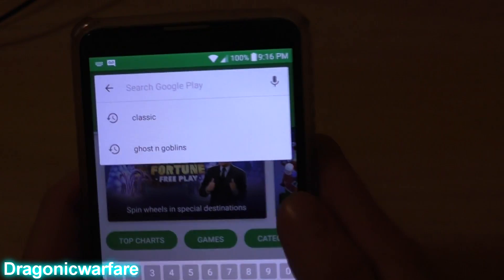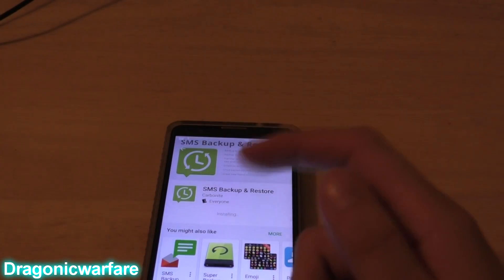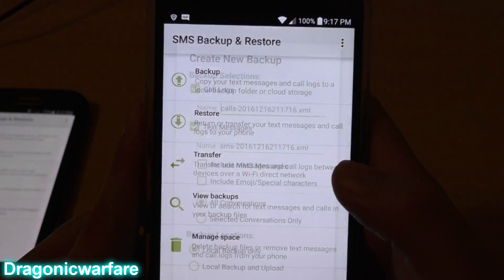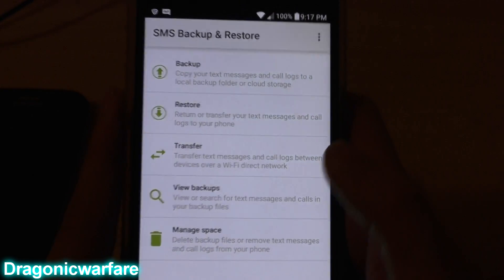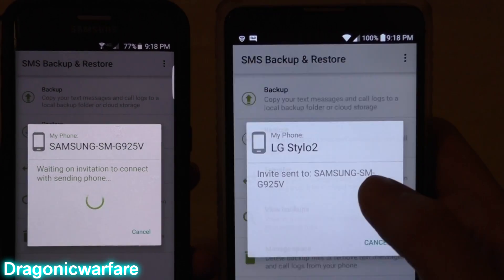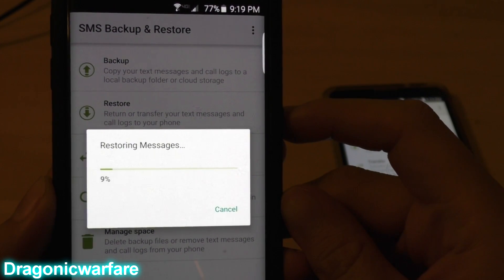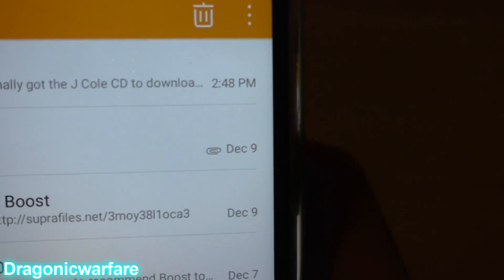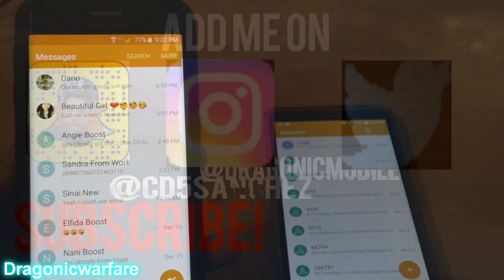How to Backup and Recover SMS Text Messages from old to new phone (HD)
you just got a new phone and want to transfer your old text messages and call log from your old phone to your new phone? watch this video to find out how easy it is.